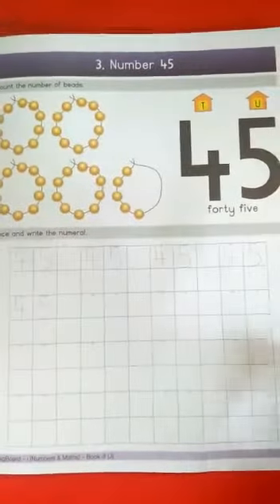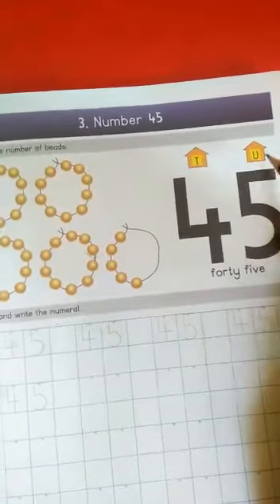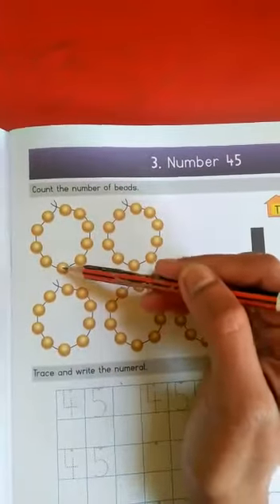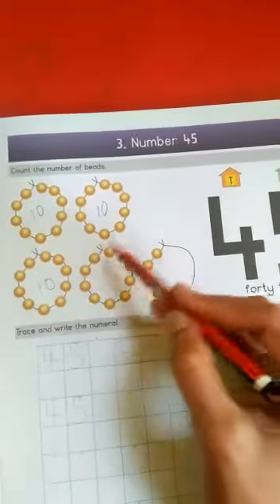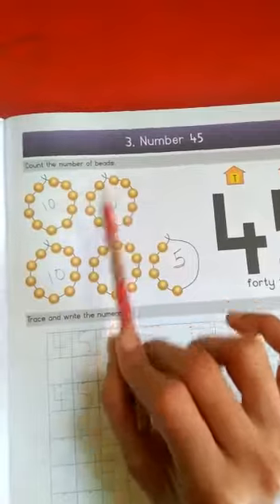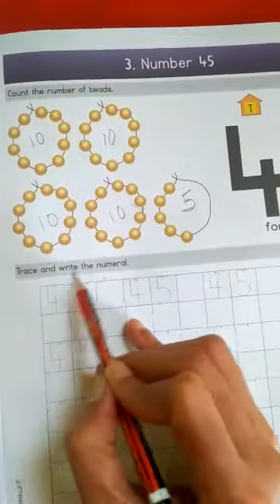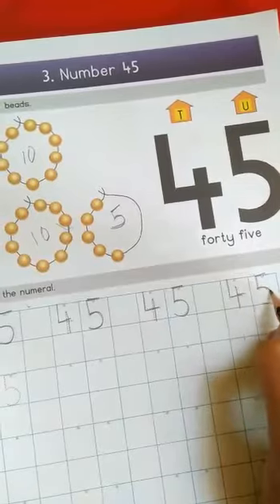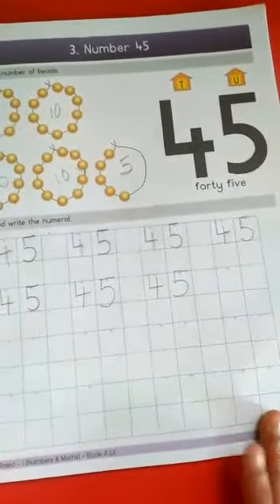9th February Jr KG Number 45(Book 8,page 5)